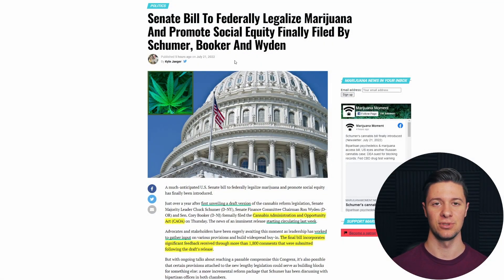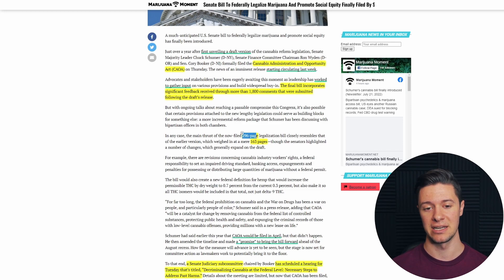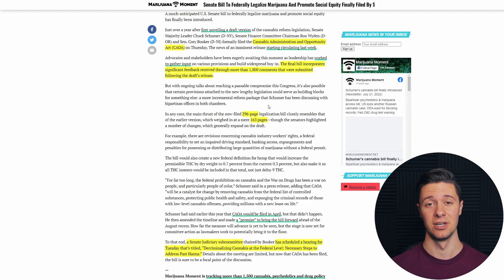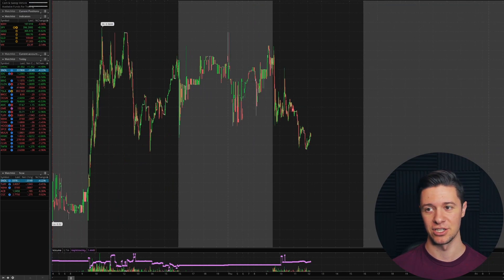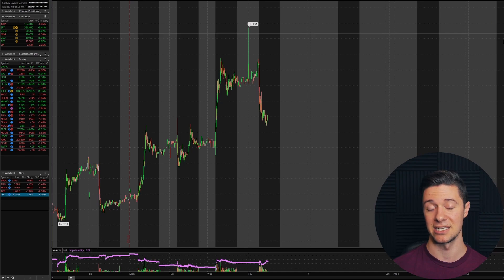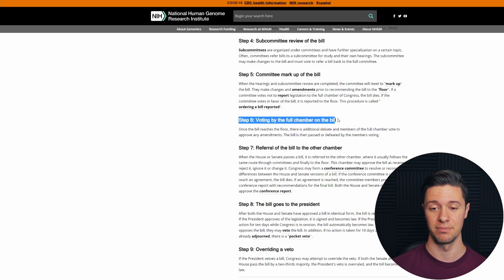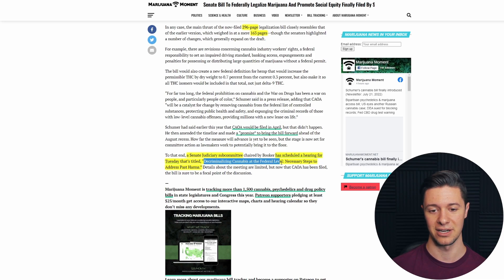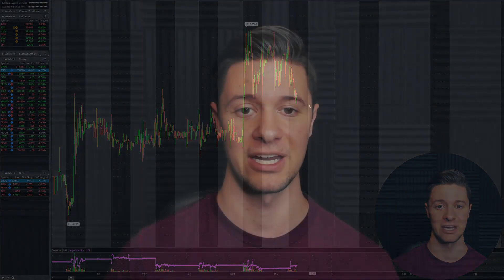LEGALIZATION BILL INTRODUCED TODAY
(Join our Yotta pool "Rob's Pool" with invite code: RobAlmasi)

About Me:
I’m a 23 year old entrepreneur with a degree in business/finance. I've been involved in the stock market, investing, day trading, swing trading, and making money online since I was 18. I want to help others by letting them know how I manage my money, what things worked for me and what things didn’t. My video portfolio encompasses trading and investing ideas, stock market updates, as well as general lessons I’ve learned about money management.